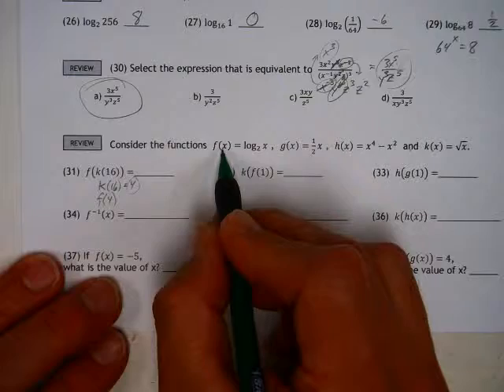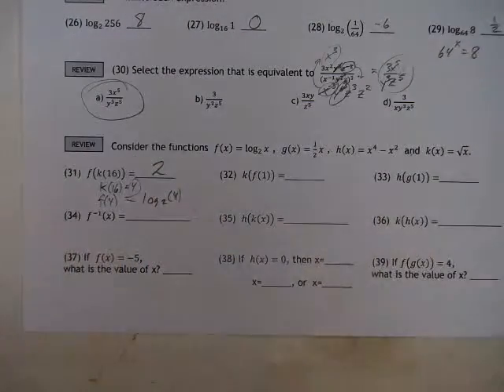Alg 2 Worksheet 19 6 #31 34 35 and 37 Function Operations and Inverse